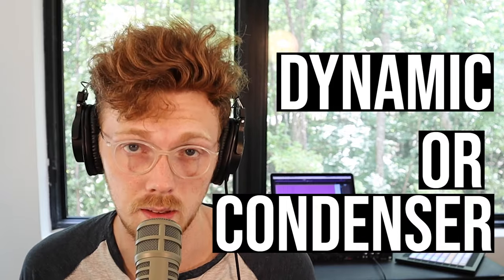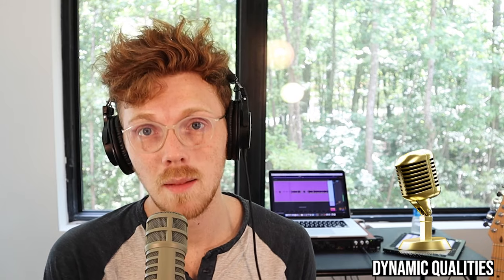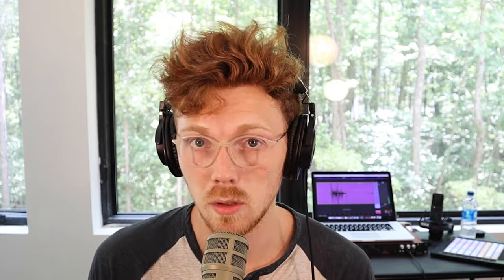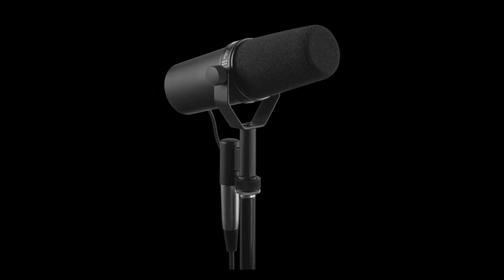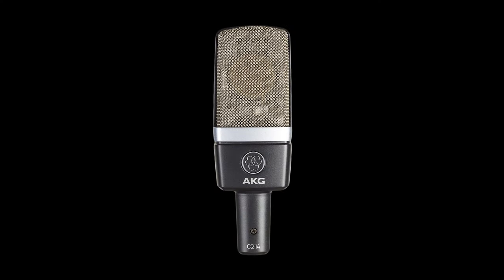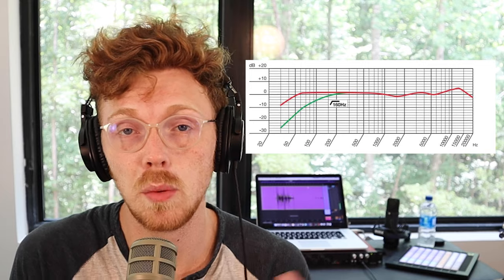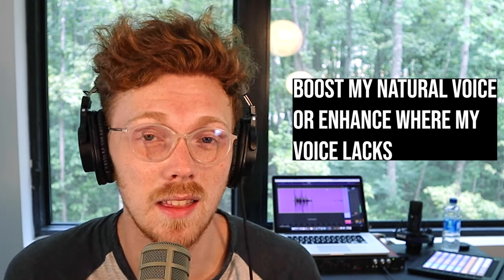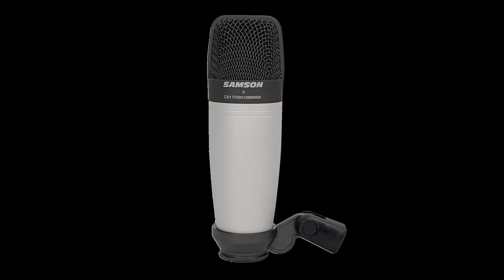How to Buy the Perfect Microphone (for Recording, Singing, Guitar, Podcasting) - Best Microphones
It can be hard to find the best microphone to buy when you aren't able to hear the microphone for yourself. In this ultimate guide, we go over everything you need to know in order to find the perfect mic for you. For recording, singing, guitar, podcasting, there are plenty of choices!

MICROPHONES FOR PODCASTING:

Rode Podmic
Rode Procaster
Shure MV7
Electro-Voice RE20

DYNAMICS FOR INSTRUMENTS:

Sennheiser MD421
Shure SM57
Sennheiser E609
Sennheiser E906
Electro-Voice RE20

DYNAMICS FOR VOCALS:

Telefunken M80
Shure SM58
Shure SM7B
Sennheiser MD421

CONDENSERS THAT SUPPORT HIGH END:

AKG p420
Lewitt LCT 441 Flex
Lewitt LCT 440
Rode NT1a
Aston Spirit
AKG c214

CONDENSERS THAT SUPPORT LOW END:

Audio-Technica AT2020
Audio-Technica AT2035
Rode NT1
Audio-Technica AT4040

SUPER BUDGET CONDENSERS:

Samson C01
Behringer B1

TIMESTAMPS:

Intro: 00:00
Why This is Hard: 00:41
The “Short Cut” Mics: 01:41
Dynamics vs Condensers: 02:38
Qualities of a Dynamic: 03:37
Qualities of a Condenser: 04:21
Voiceover/Podcasting Mics: 06:03
Dynamic Instrument Mics: 06:35
Dynamic Vocal Mics: 07:13
Polar Patterns: 07:58
Frequency Response Charts: 10:09
How to Use a Frequency Response Chart: 11:51
Condensers for Higher Voices: 13:04
Condensers for Lower Voices: 13:41
Why I don’t Recommend USB Mics: 14:15
The $80 Minimum: 15:35
A Small Rant About the Audio Community: 16:15